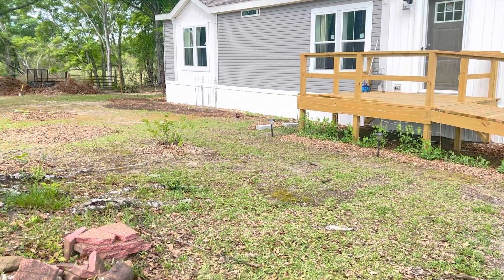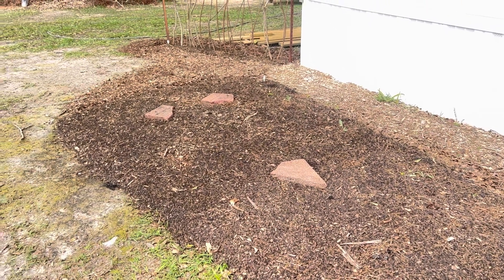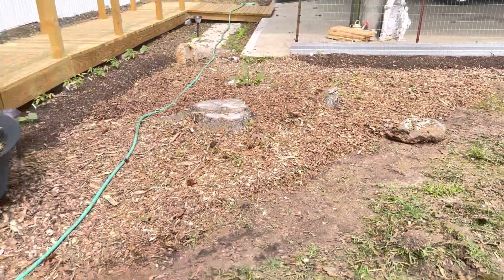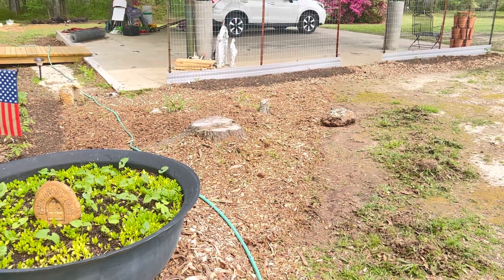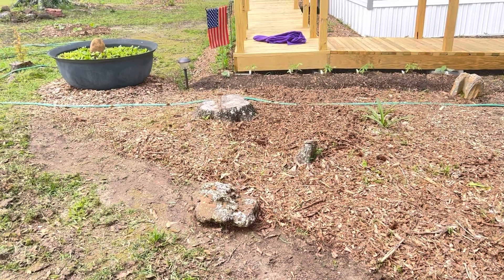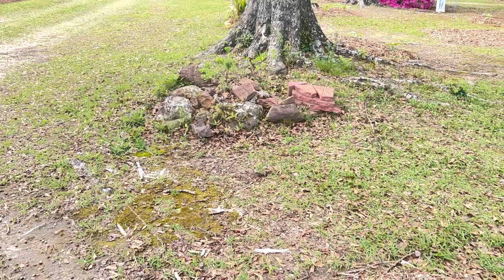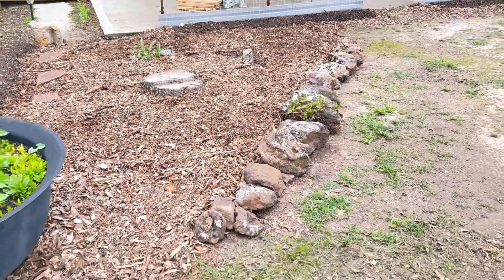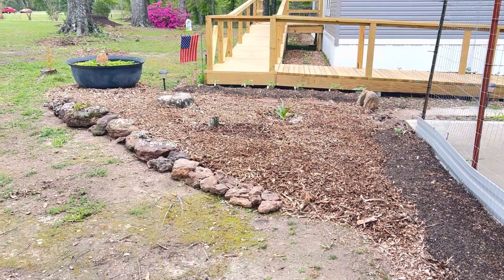Just a pile of rocks, right?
In this chaotic world that seems to have abandoned morality, ethics and goodness, we must endeavor to bring it back. We must carve out beautiful spaces and bring order to our lives and homes so that we stand as beacons of hope to our families, friends and neighbors. We are the good people of America, and we will rise above all things that come against us.